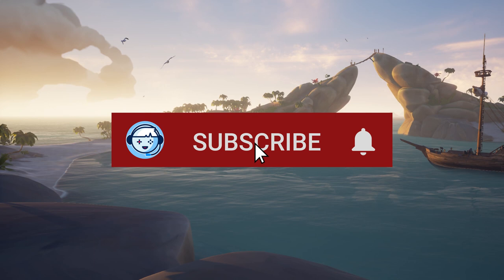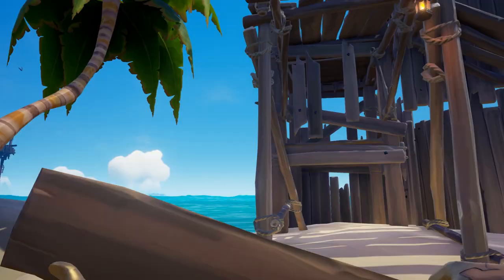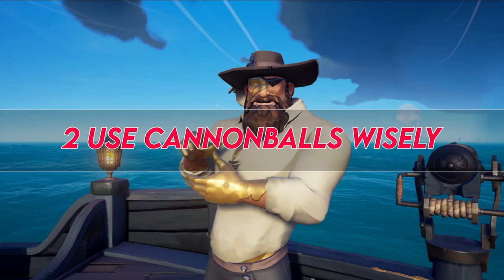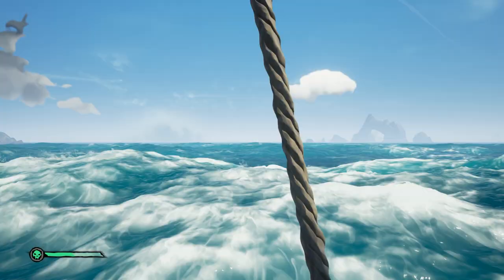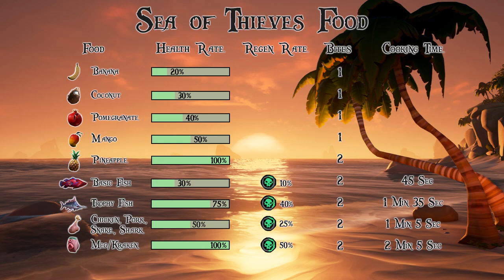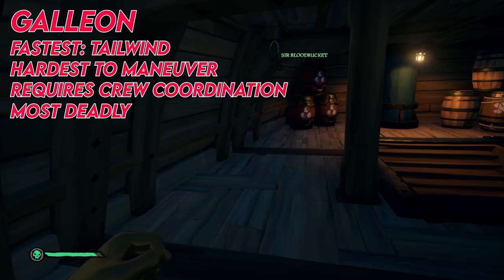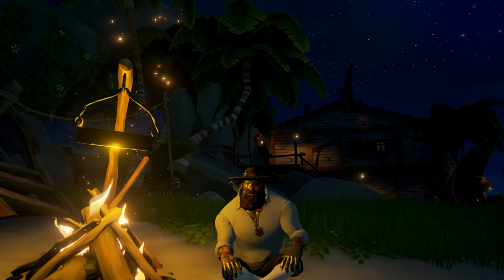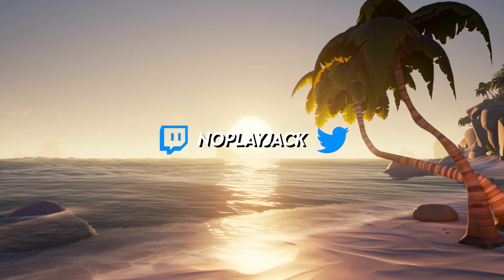Win More Fights in the Sea of Thieves | Tips, Tricks, & Guides | PC And Xbox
Win More Fights in the Sea of Thieves | PC And Xbox

Give yourself the advantage in every fight whether it's cutlass to cutlass or ship to ship. These 5 quick tips will help you win more fights because you have the advantage. Check it out!